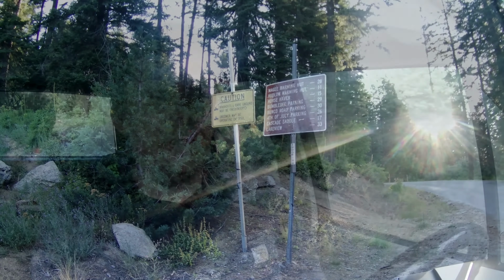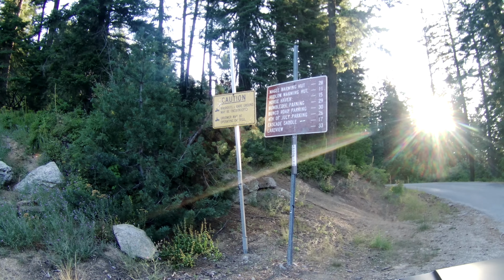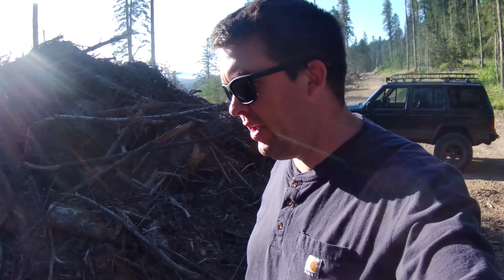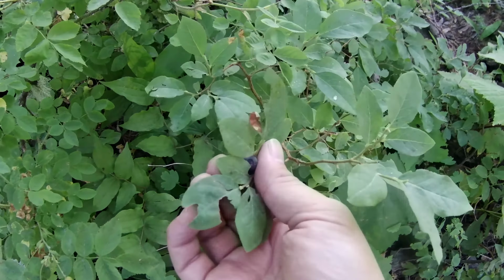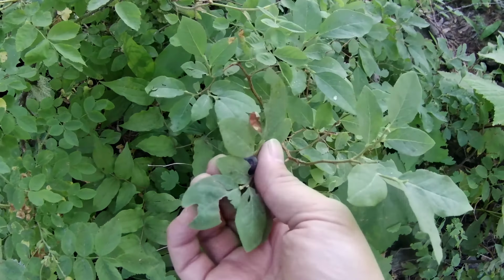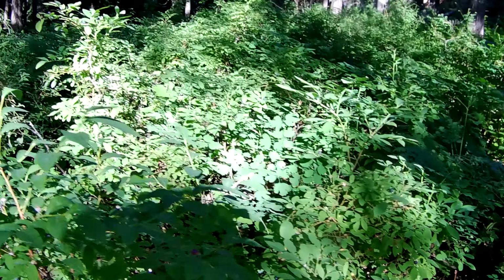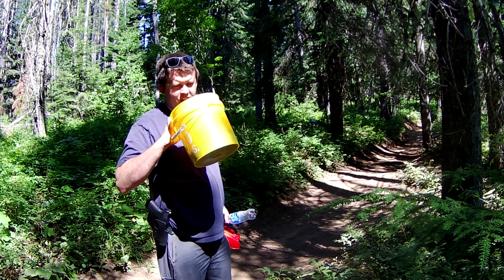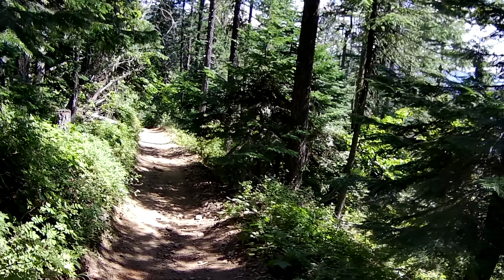It's Huckleberry Season!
I took the day to go find some wild huckleberries in Coeur d'Alene National Forest.   I traveled to my "Secret spot" to get the best berries around.

Berry Picker